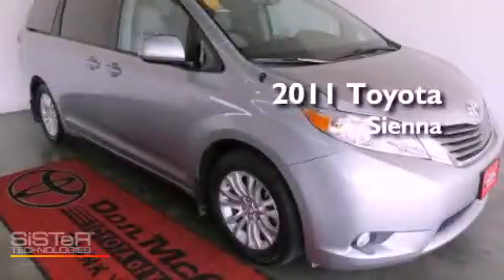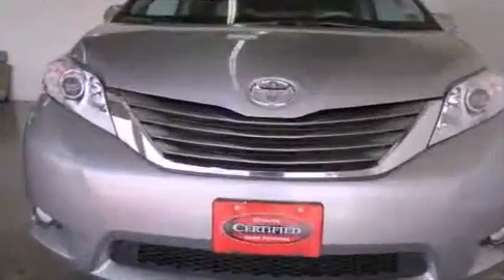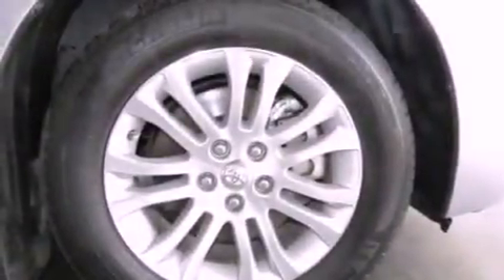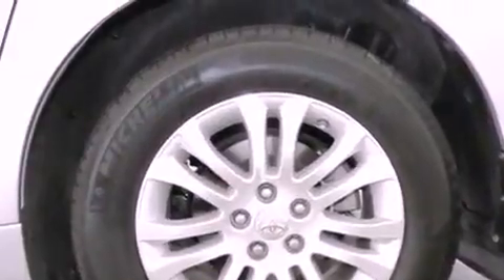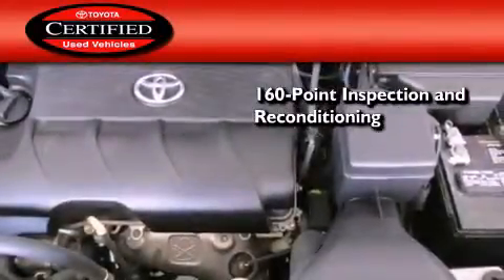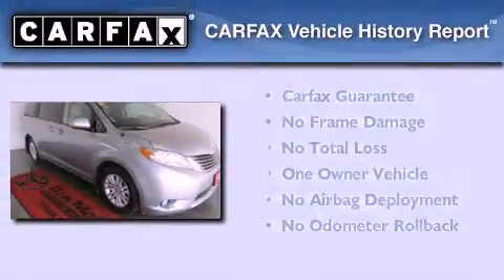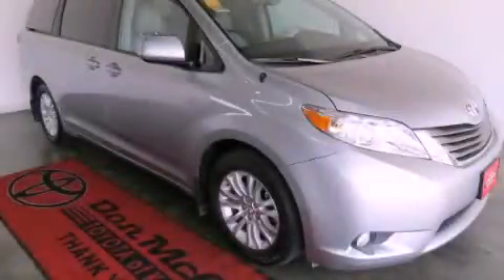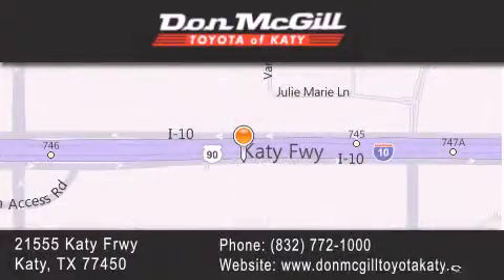2011 Toyota Sienna Katy TX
Year : 2011
 Make : Toyota
 Model : Sienna

 Trans . : Automatic
 Exterior : Silver Sky Metallic
 Miles : 35,175

 Stock : K51011

 2011 Katy TX